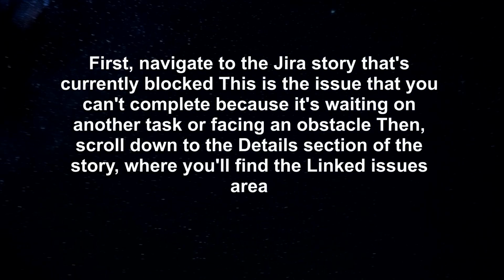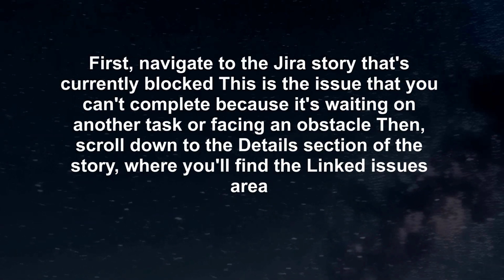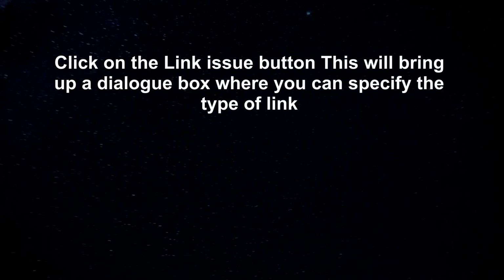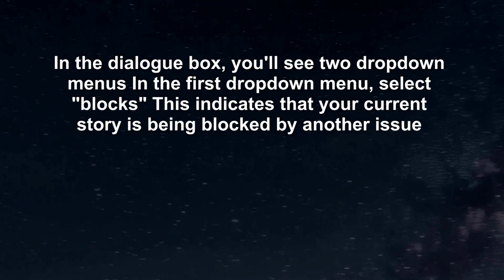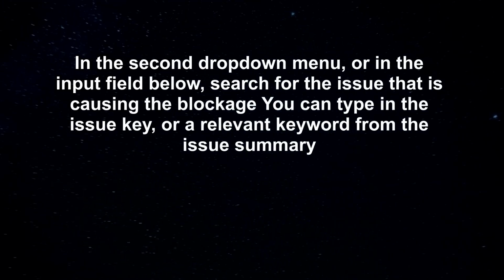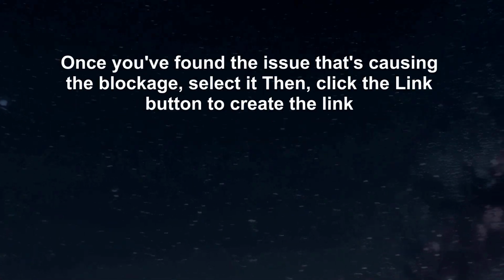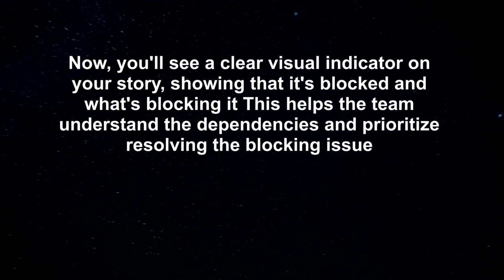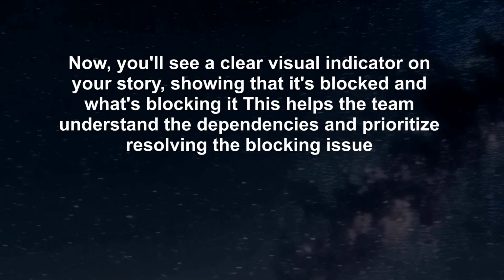HOW TO BLOCK A STORY IN JIRA! - Julia'sTutorials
HOW TO BLOCK A STORY IN JIRA! This tutorial explains how to effectively block a story in Jira, indicating that it cannot be completed until certain dependencies or issues are resolved. Learn how to use Jira's blocking functionality to manage dependencies, communicate blockers to the team, and maintain a clear project workflow.

00:00 Intro
00:07 Find Blocked Story
00:15 Link Issue Button
00:20 Select "Blocks"
00:26 Find Blocking Issue
00:34 Link the Issues
00:40 Visual Indicator
00:47 Manage Dependencies